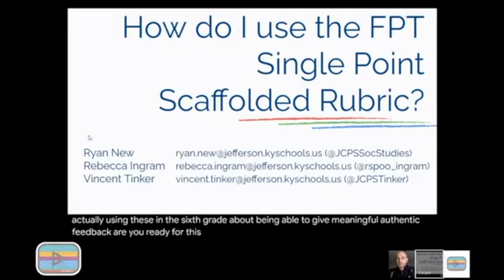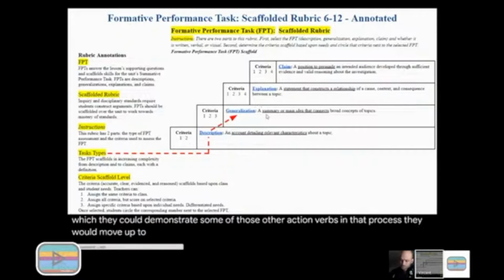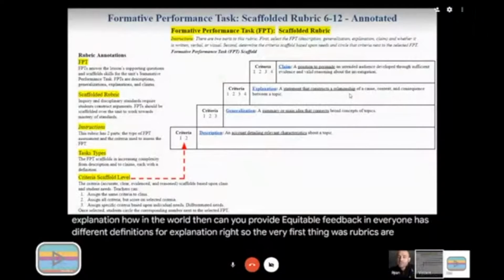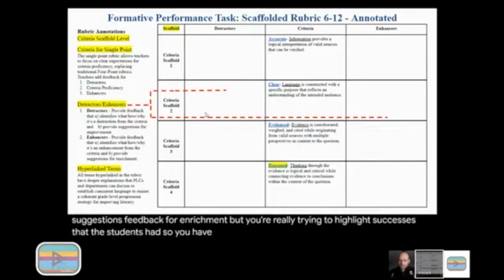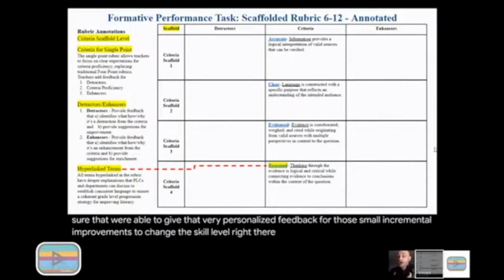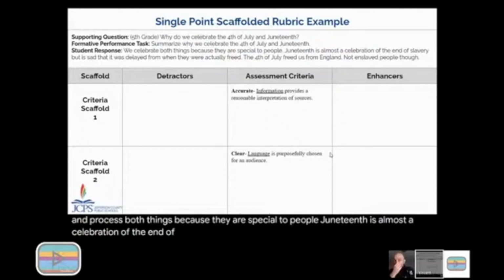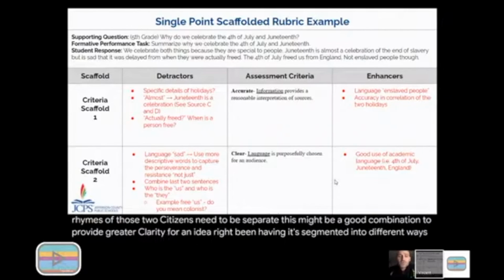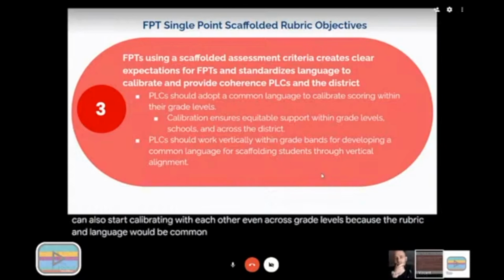Social Studies Specific Ownership and Assessment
S.S. Instructional Lead: Ryan New
S.S. Instructional Coach: Vincent Tinker
Resources: